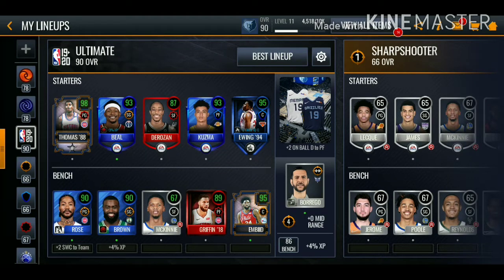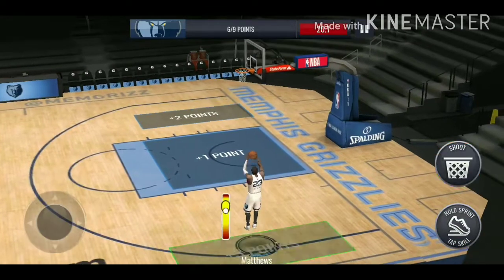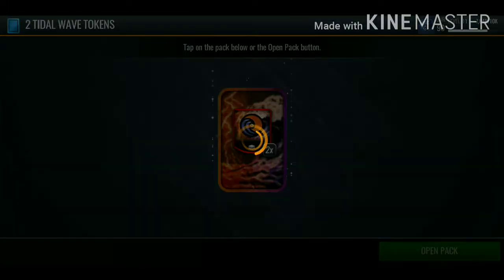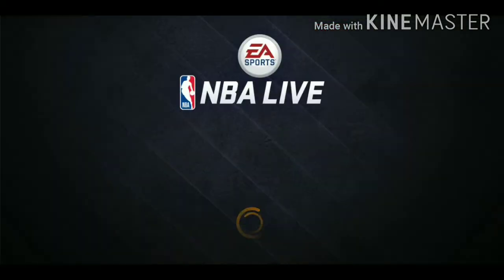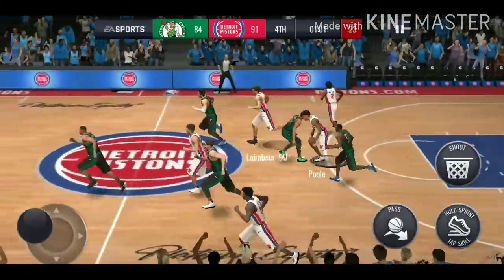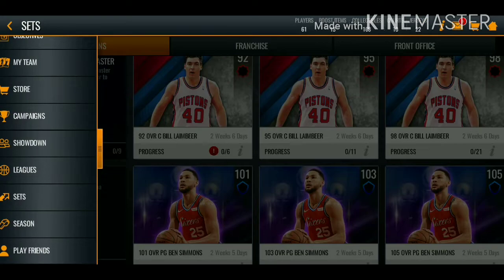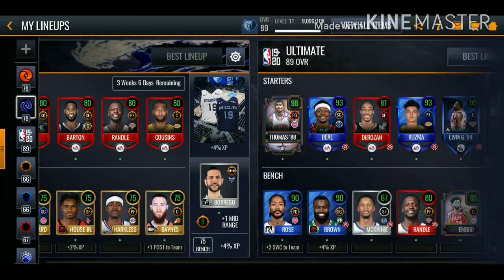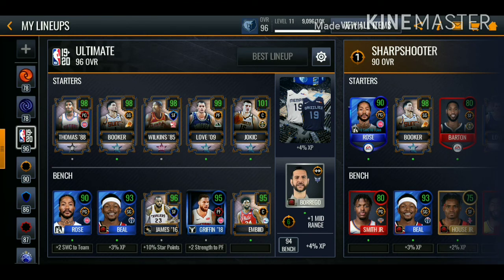THE TEN DAY CHALLENGE #2!! INSANE PULLS!! NBA LIVE MOBILE 20